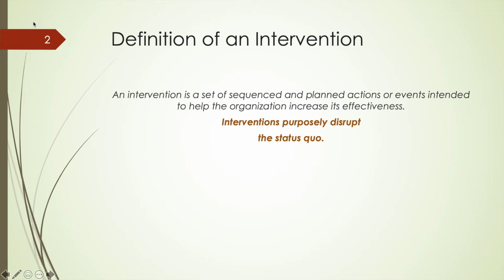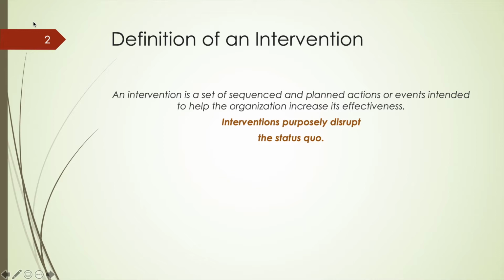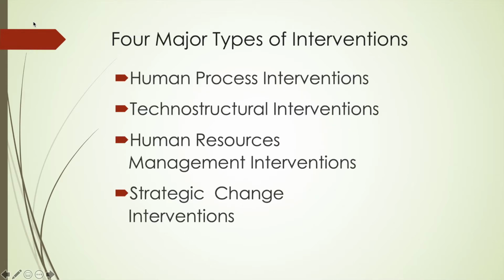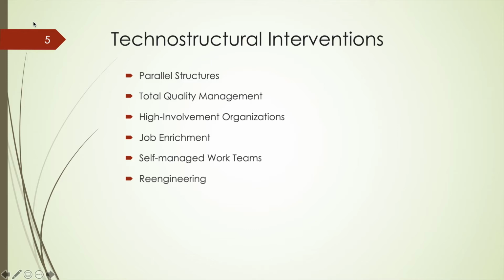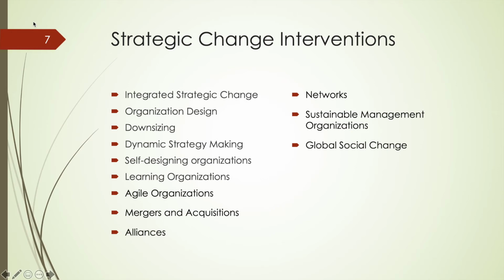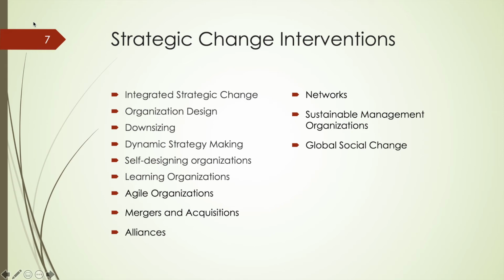MG4800 WK7 CH7 TUES